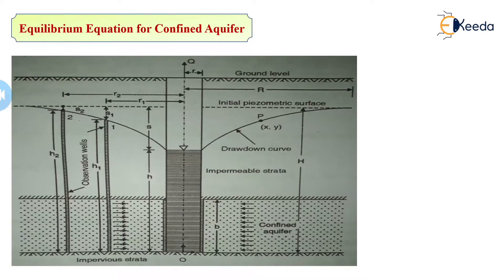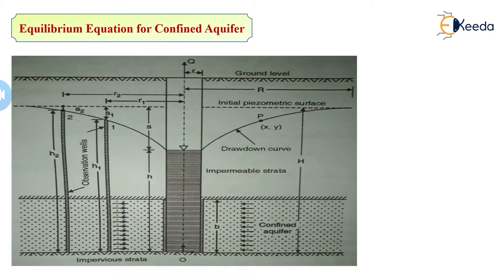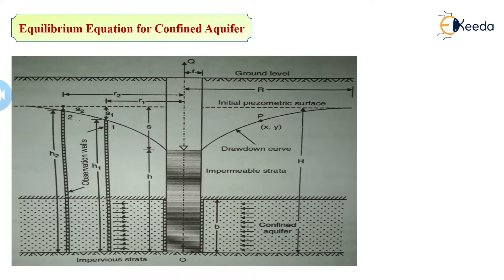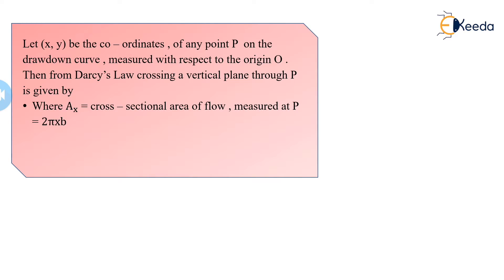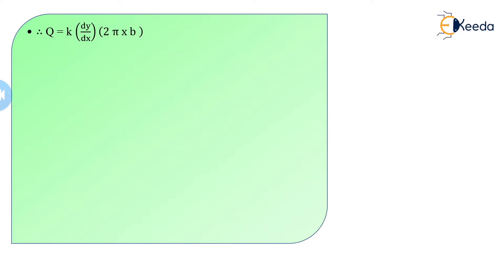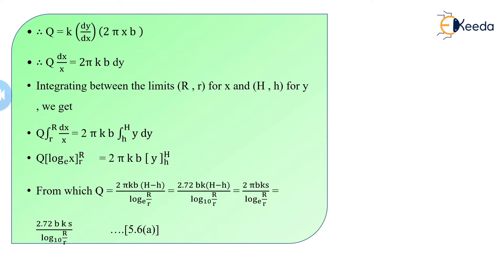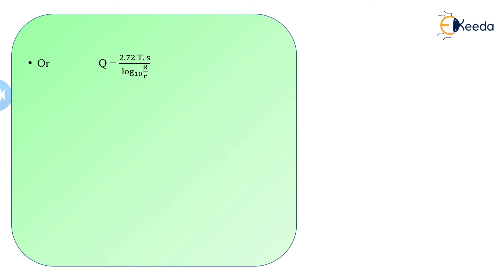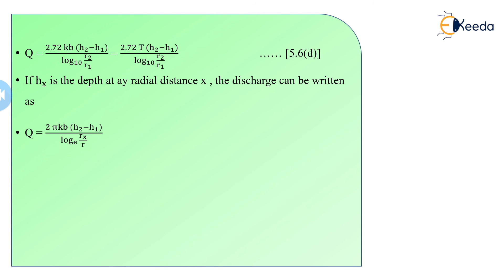Equilibrium Equation for Confined Aquifer